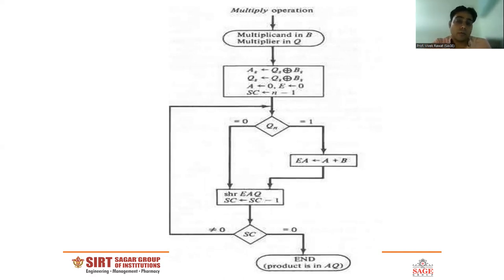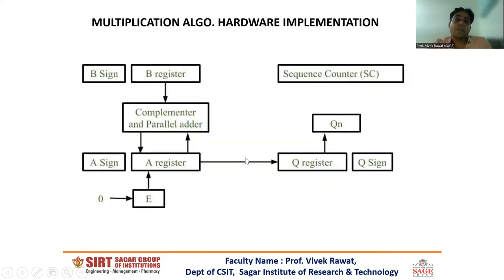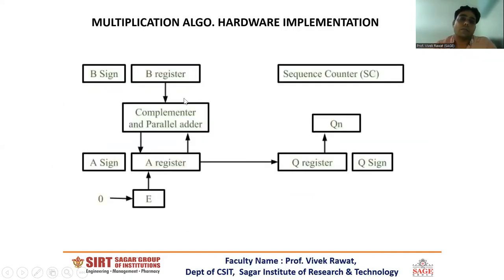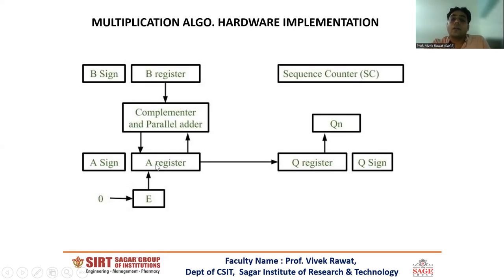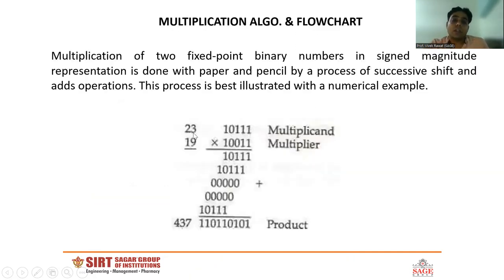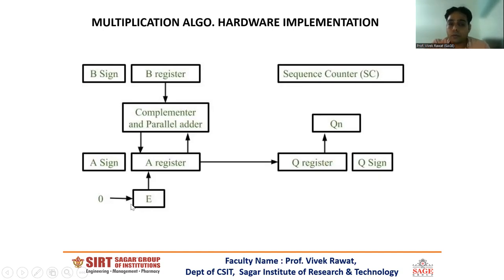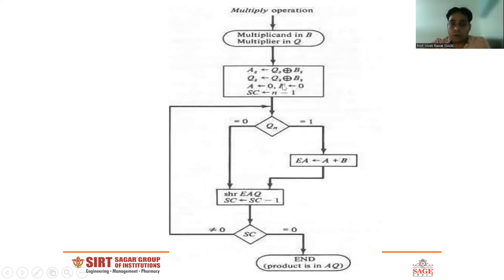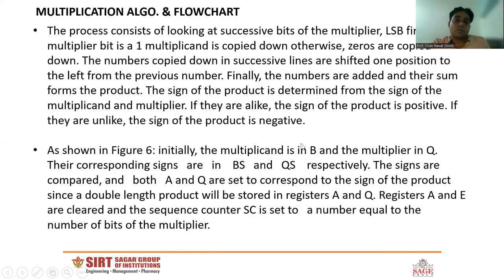COA By Prof Vivek Rawat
Multiplication algo